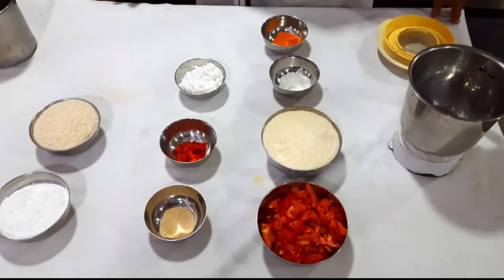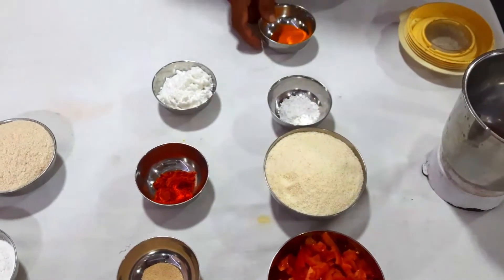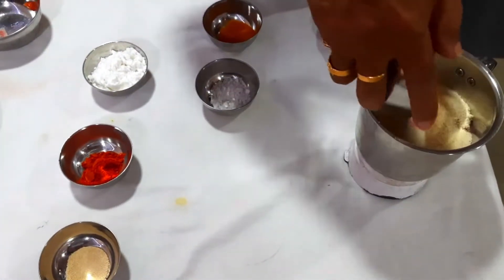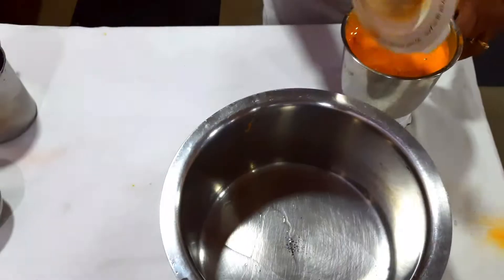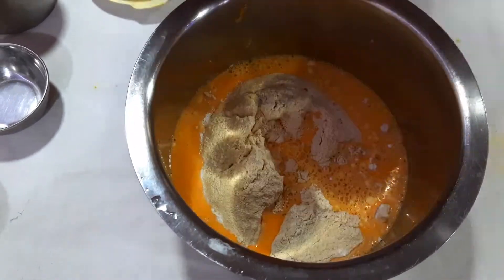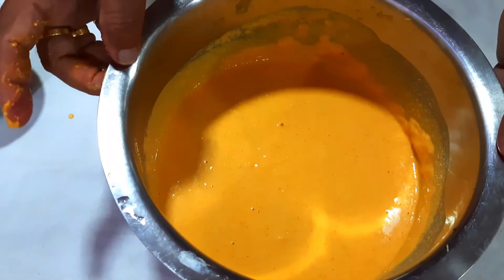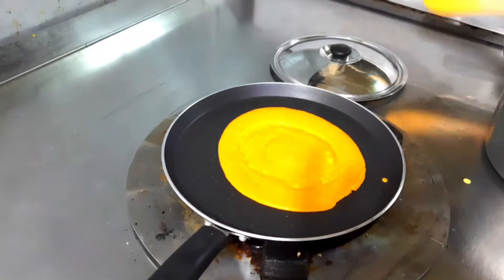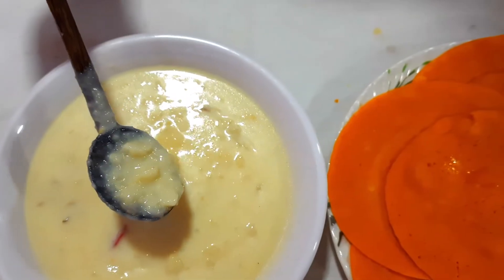Instant tomato dosa - a quick breakfast delight